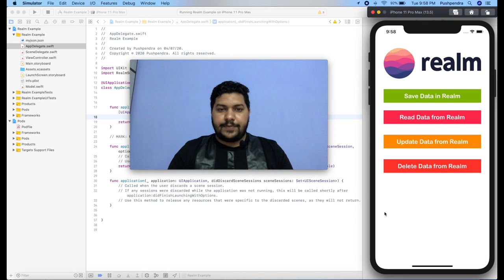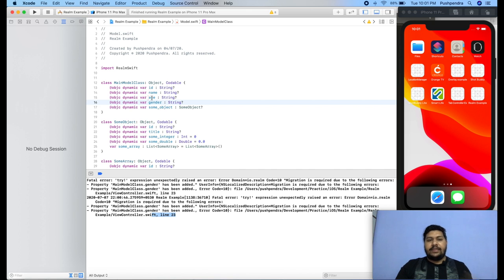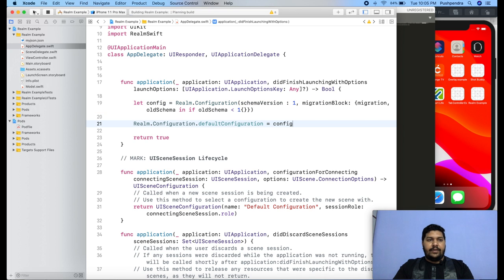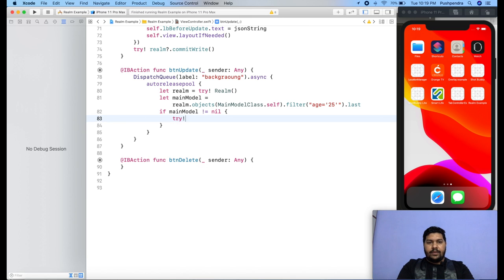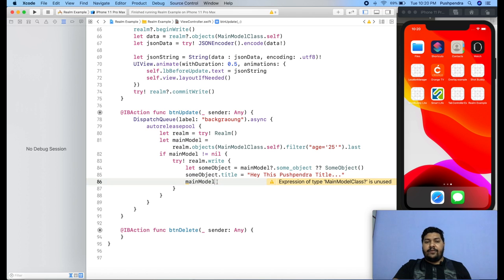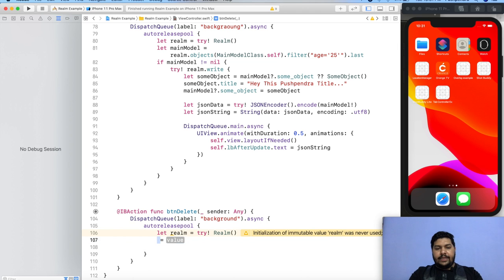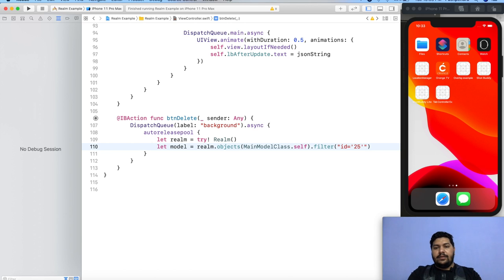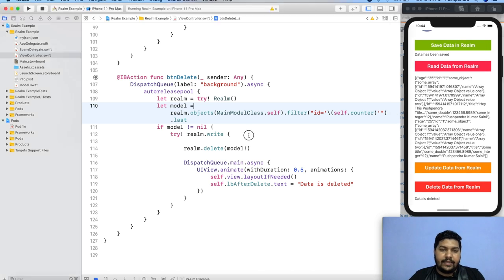Realm library in iOS with Swift 5 - PART II - Migration, Updation and Deletion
Hey, Guys welcome to this tutorial. In this complete video, I will make you understand the quick trick for migration, deletion, and updating the data in the Realm Library. So basically here you are going to learn 3 basic and simple things about the realm library, Which are names as Migration, Deletion, and Updation. And this is a simple way to achieve our goals. Through this simple video tutorial, you can learn more interesting things about the realm library. So watch the complete video. And if you watched the complete video then do not forget to give your suggestion into the comment box. Because your feedback & suggestions do matter for me 😊😊😊😊👇🏻

And finally, I would like to say that, If you like this video and it’s helpful for your project then click on the like button and do not forget to subscribe to this YouTube channel for future updates.